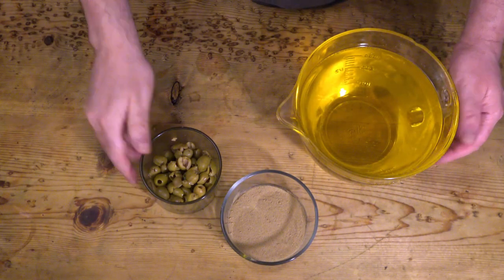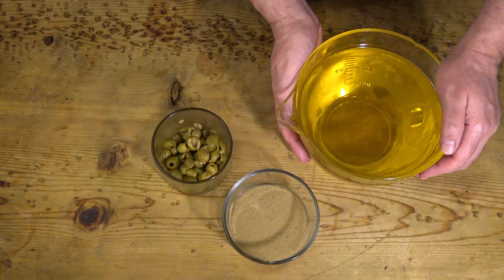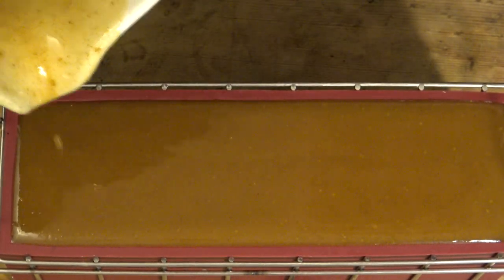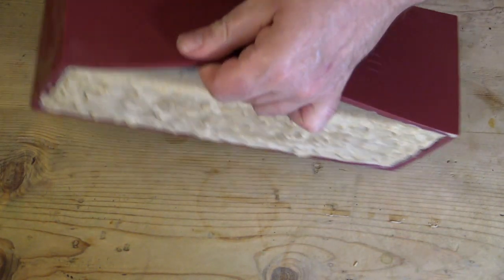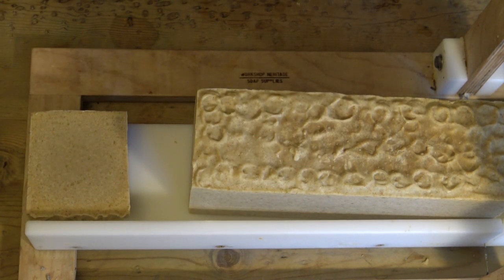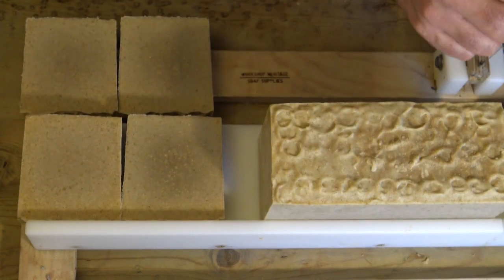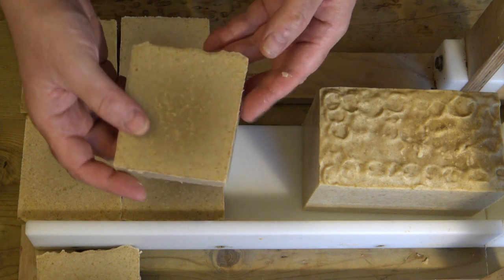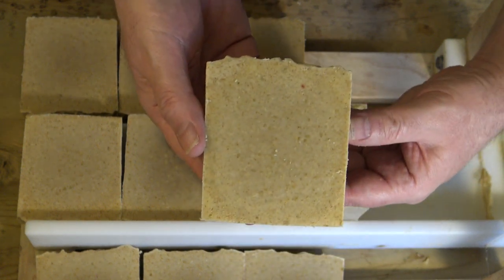Making Olive Texas botanical essential oil soap.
Locally grown olives, leaves & of course fresh cold-pressed olive oil are the star of this recipe. The fresh olives are the superfat in this recipe. Olives contain oleic acid, which keeps skin soft and healthy. In addition, olives contain vitamin E, an excellent antioxidant for skin health Come along with me and let's close the distance between us "online of course"  Big hugs to you all.

Available Early May 2020